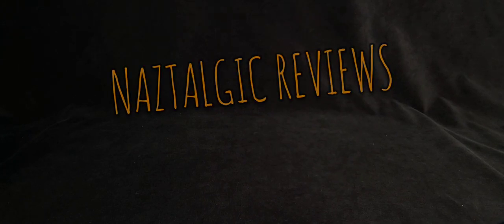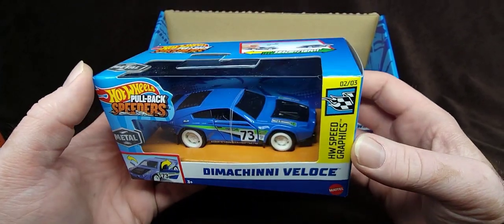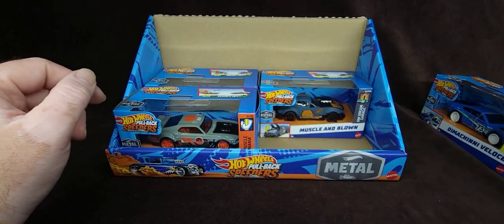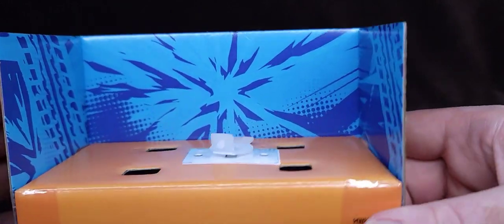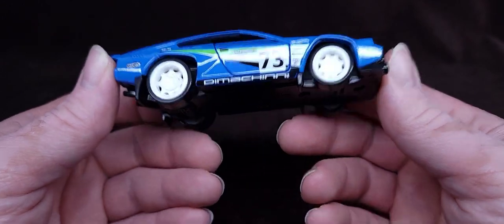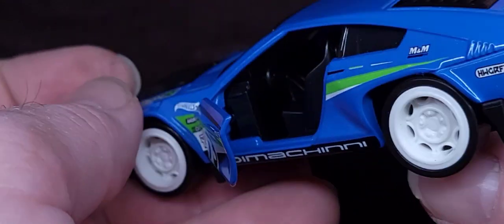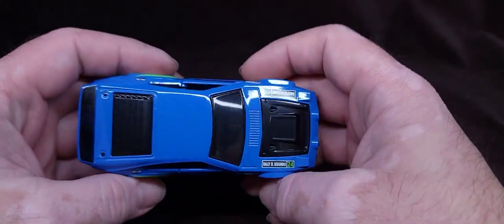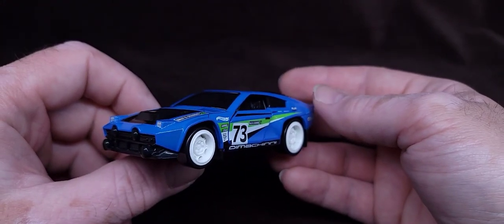NEW 2024 Hot wheels Pull-back SPEEDERS Dimachini Veloche 1/43